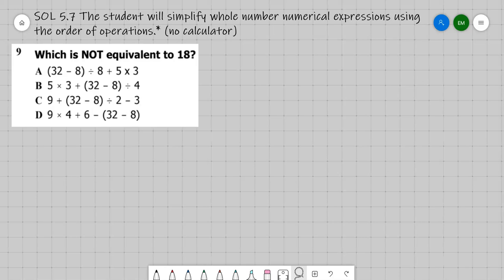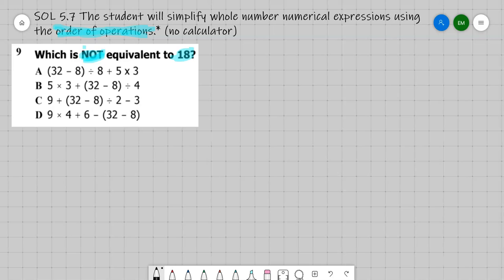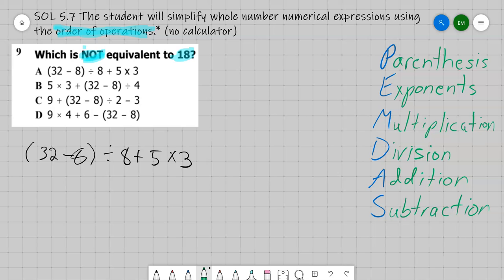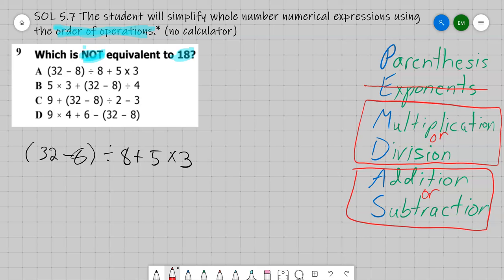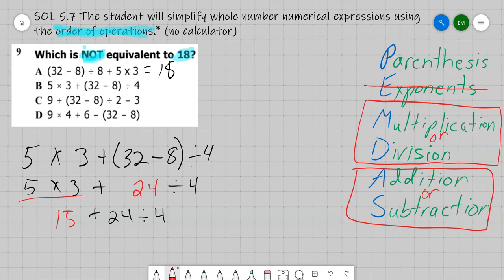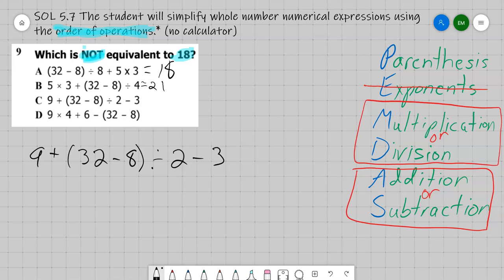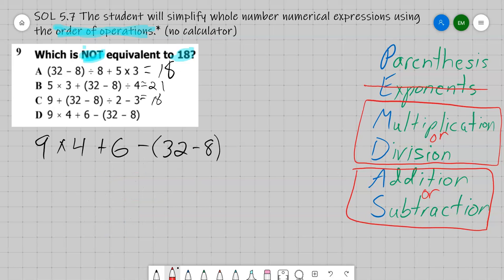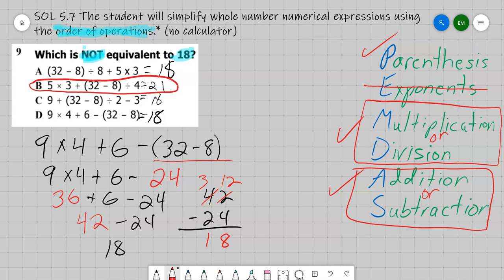Q3 Math Benchmark Review #9